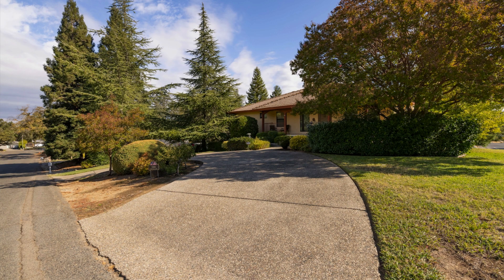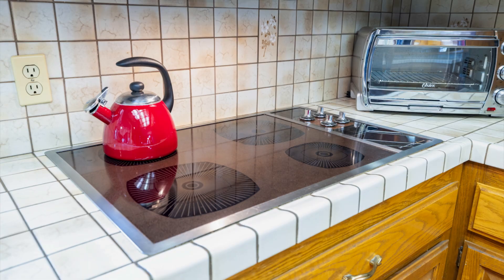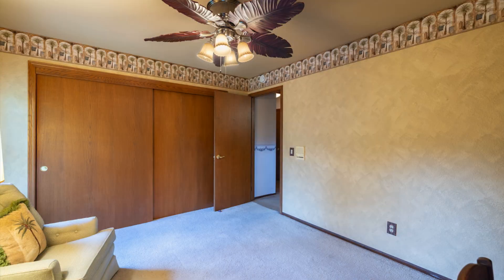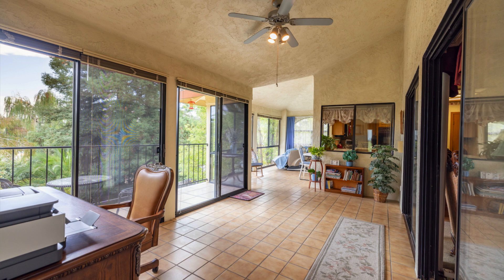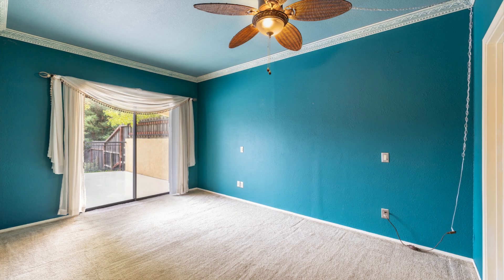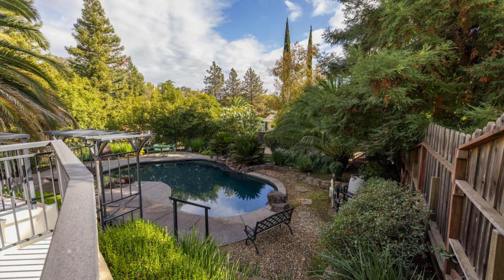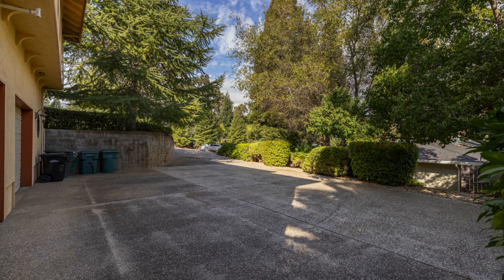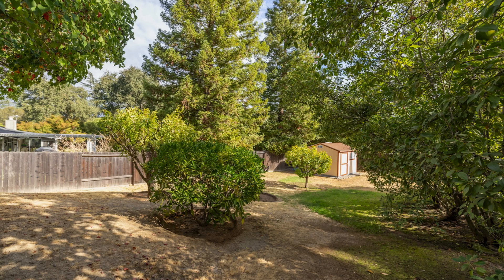7000 Berry Hill Slideshow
Photos and description of this new listing narrated by the owner